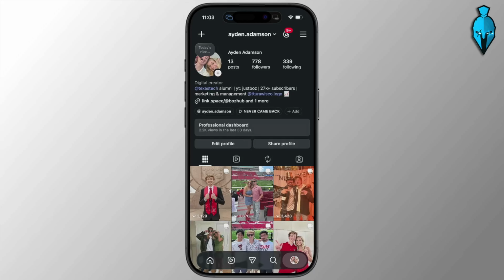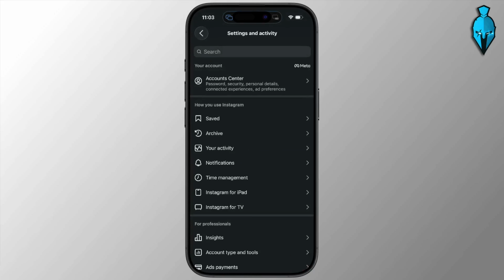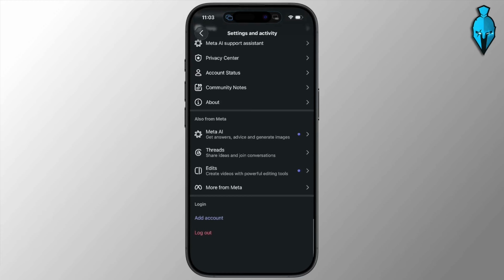How To Log Out All Accounts On Instagram - Full Guide